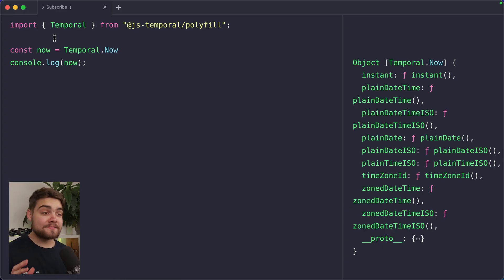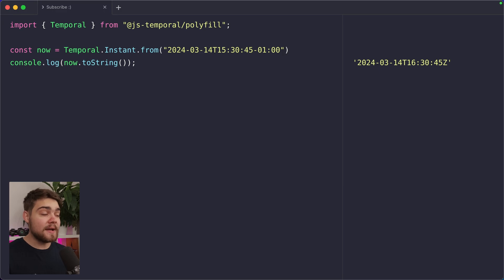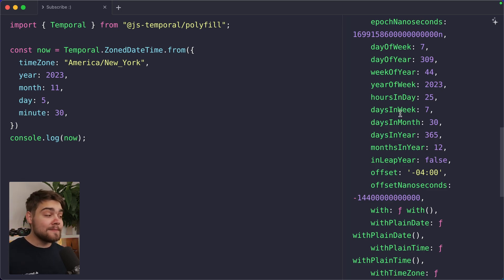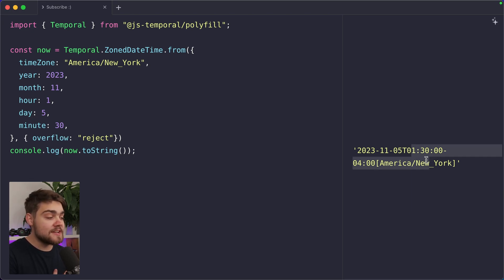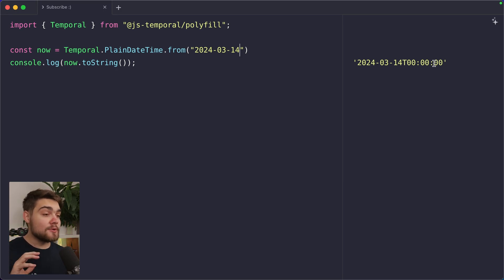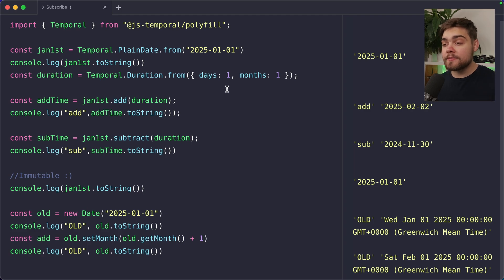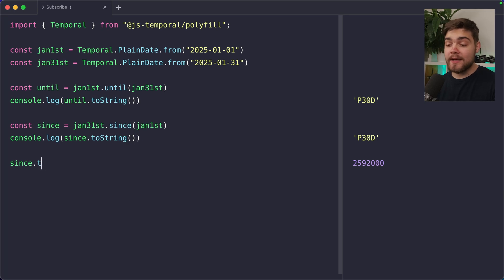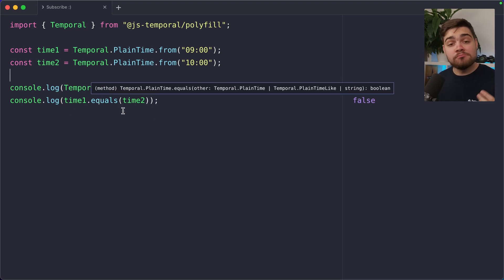JavaScript Dates SUCK — Here's What's Replacing Them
🚀 JavaScript dates are finally getting the massive upgrade they deserve! After 30 years of dealing with mutability issues, confusing month indexing, and timezone chaos, the Temporal proposal is here to revolutionize how we handle dates and times in JavaScript.

In this comprehensive guide, I'll walk you through everything you need to know about Temporal - from basic instant types and zoned date times to powerful duration calculations and advanced features like rounding, comparison functions, and multi-calendar support. You'll discover how Temporal solves the biggest pain points of the Date object while providing nanosecond precision and immutable operations.

Key features covered:
• Temporal.now and different format types (instant, zonedDateTime, plainDate, etc.)
• Better parsing support with string and object syntax
• Immutable operations - no more accidental mutations!
• Duration calculations with add, subtract, until, and since methods
• Advanced rounding and comparison functions
• Overflow safety and disambiguation for timezone edge cases
• Multi-calendar support (Gregorian, Islamic, Hebrew, Chinese)